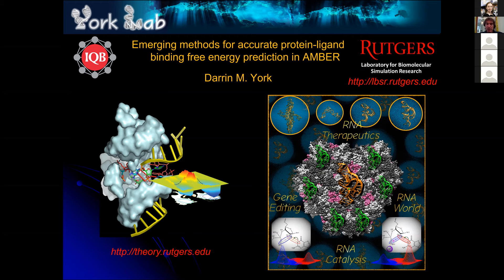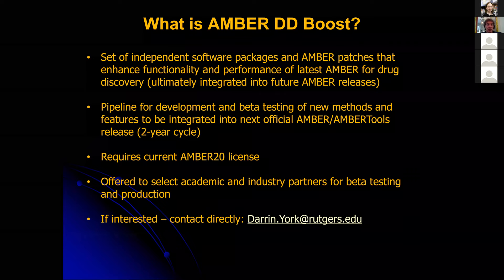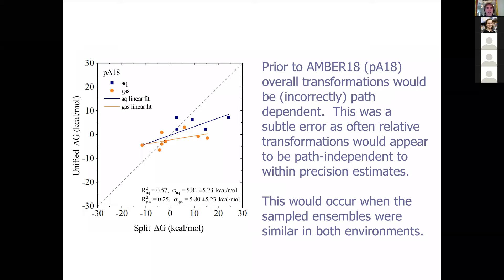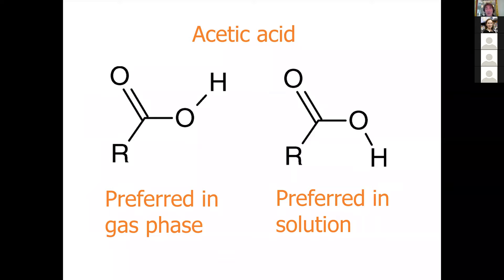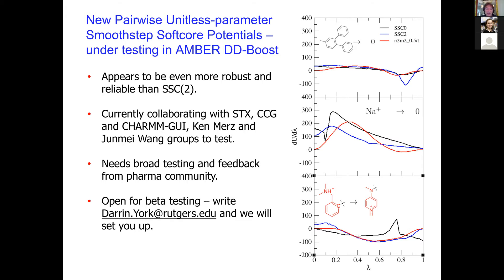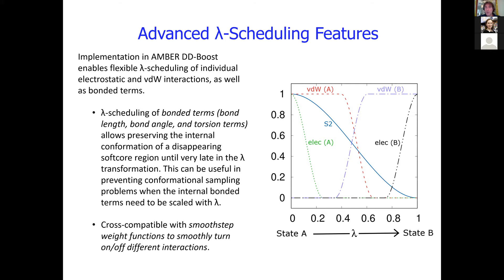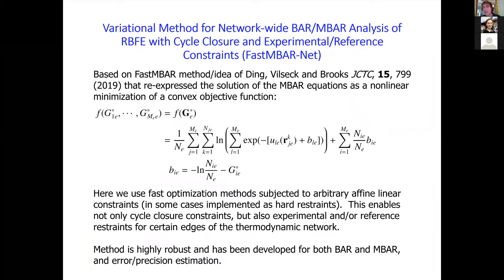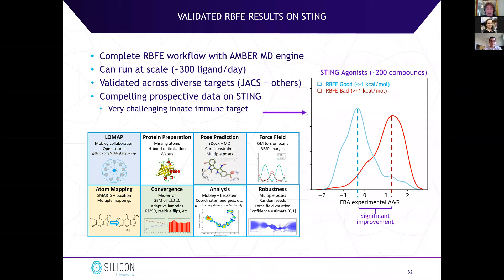Darrin York, Rutgers University, Free Energy Workshop 2020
Emerging methods for accurate protein-ligand binding free energy prediction in AMBER